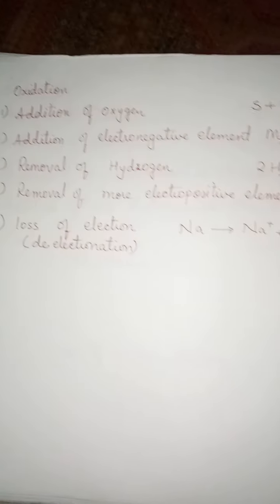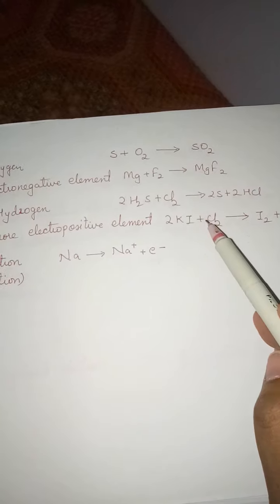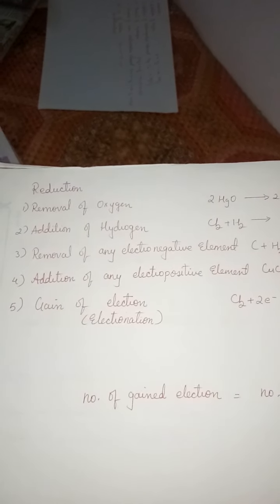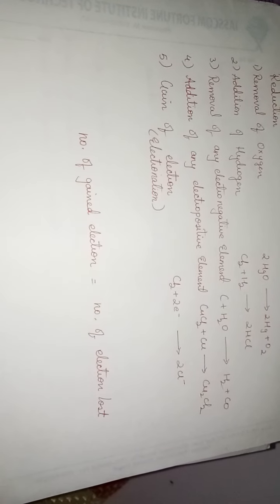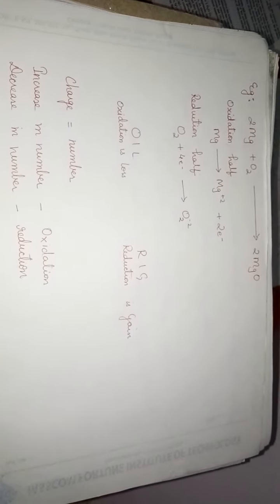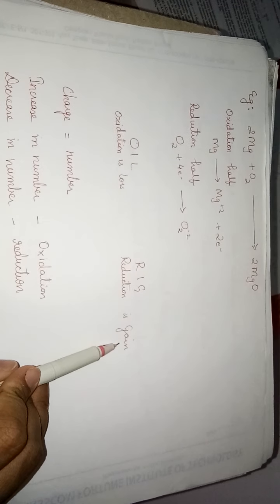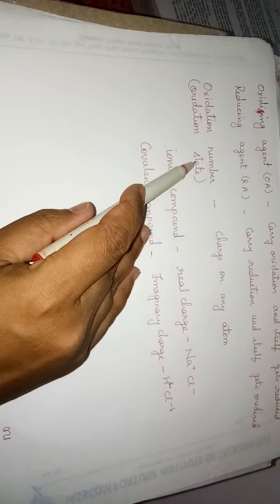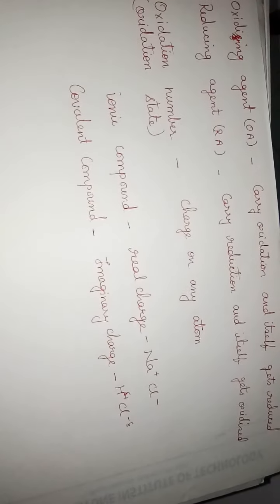Oxidation and reduction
Class XI Chemistry Redox reaction